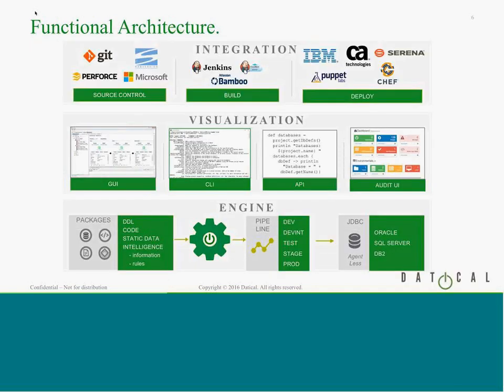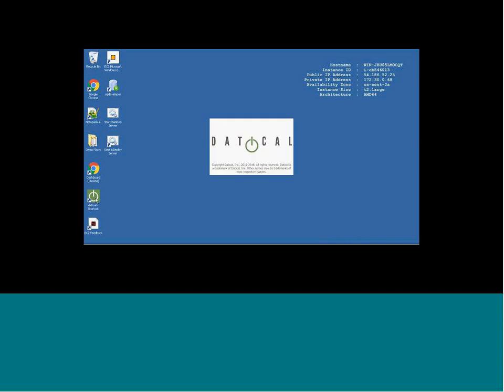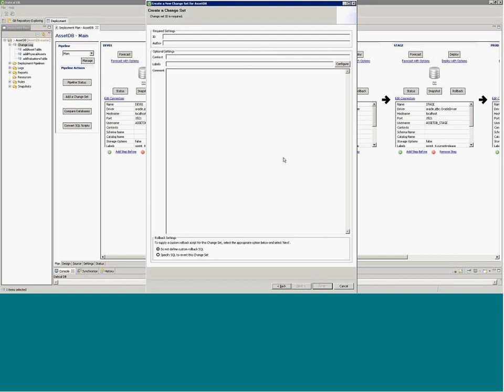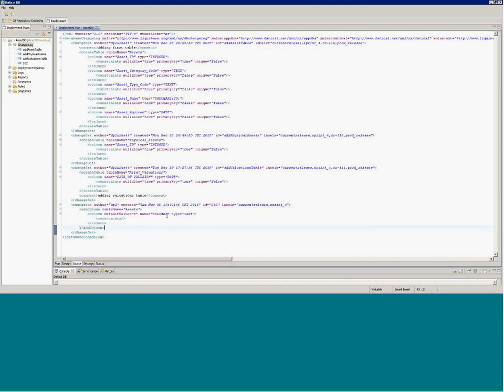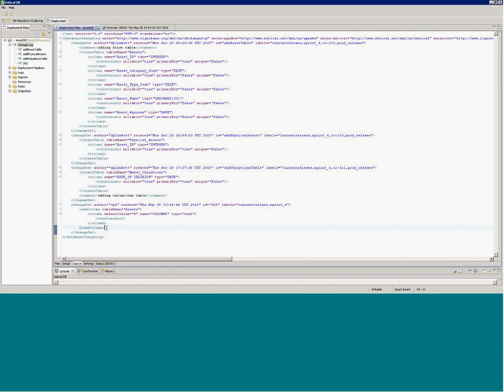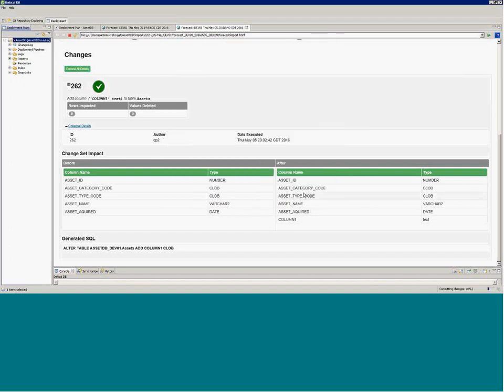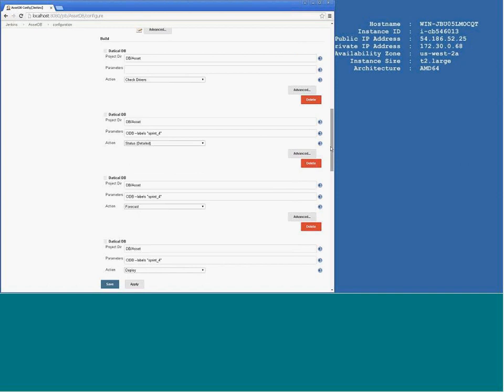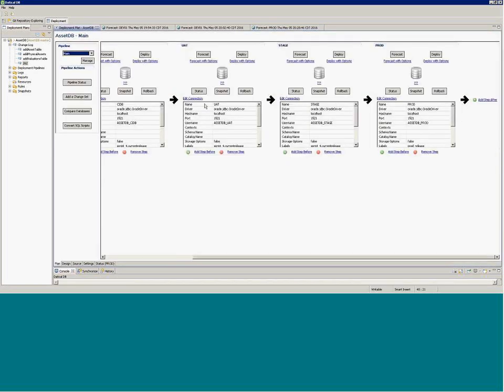DFW Jenkins Meetup #3: Continuous Delivery for Databases, Datical